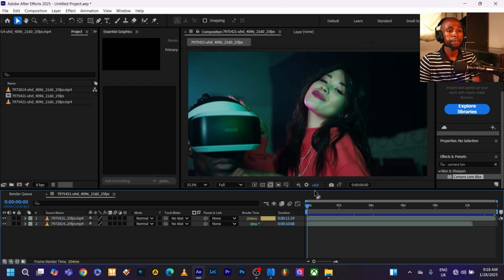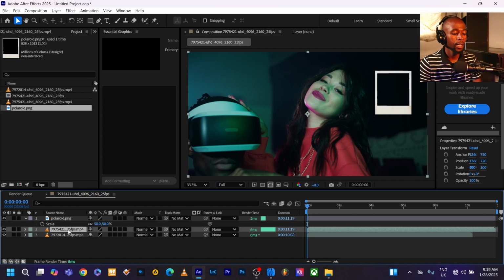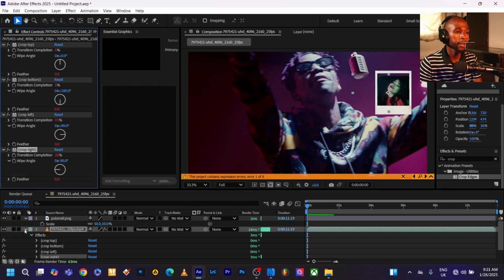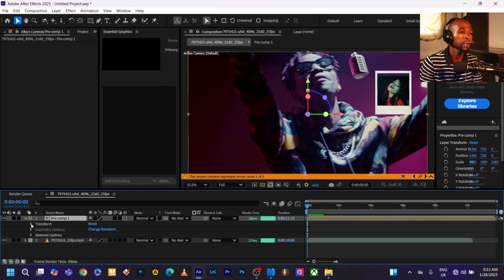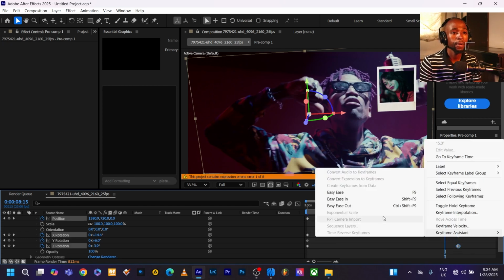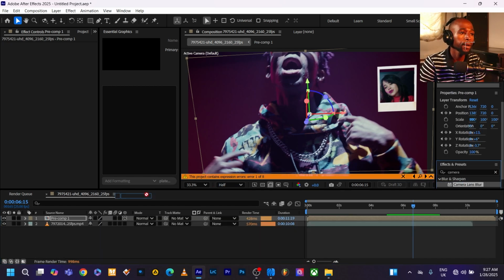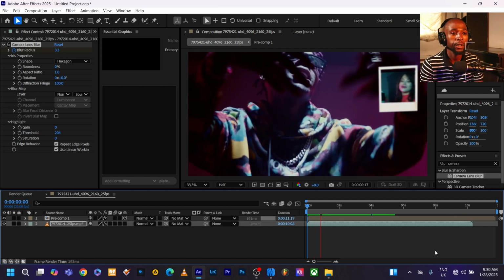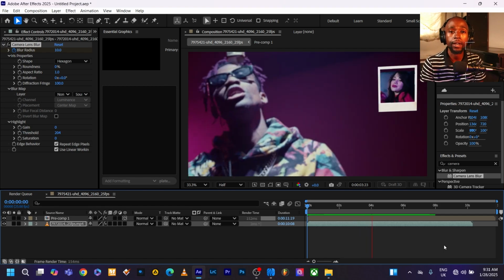Make A 3D Motion Tracked Polaroid With A Video Inside After Effects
Learn how to create a mind-blowing 3D motion tracked Polaroid with a video inside using Adobe After Effects! In this tutorial, we'll show you how to track the movement of a physical Polaroid and replace it with a digital version that contains a video. This technique is perfect for adding an extra layer of realism to your videos and can be used in a variety of creative projects. Whether you're a motion designer, videographer, or just a creative enthusiast, this tutorial is for you. So, let's dive in and learn how to make a 3D motion tracked Polaroid with a video inside After Effects!